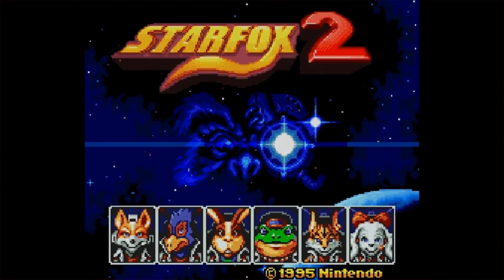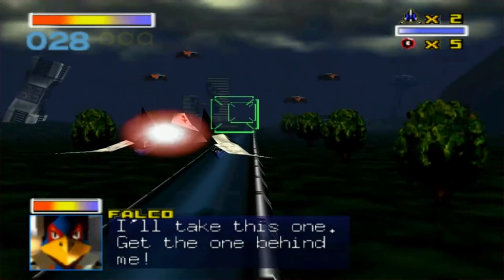Star Fox Series Retrospective - Game Facts!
Hop on into the Arwing, and lets look back on the Star Fox video game series. Just in time for Star Fox Zero.